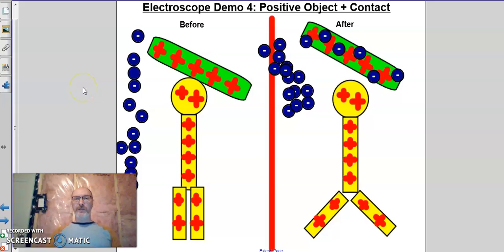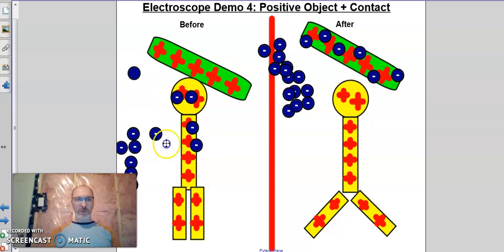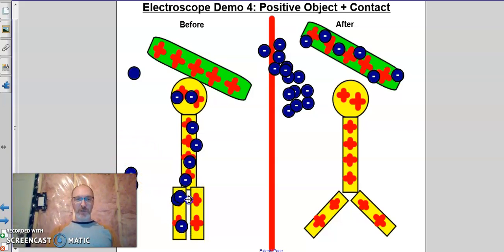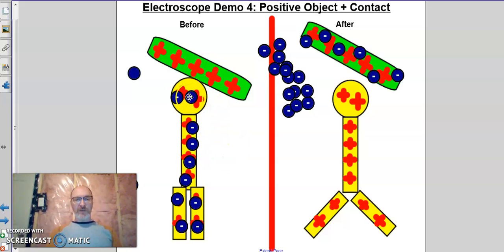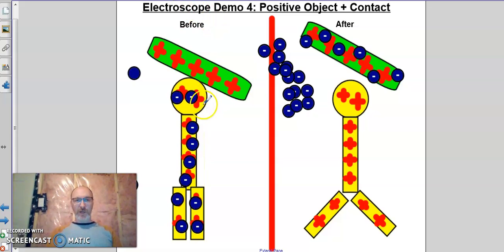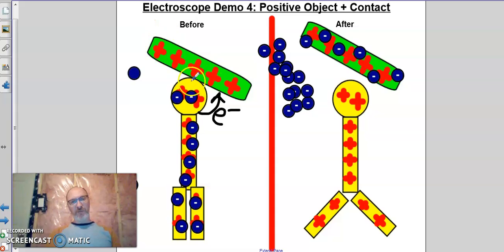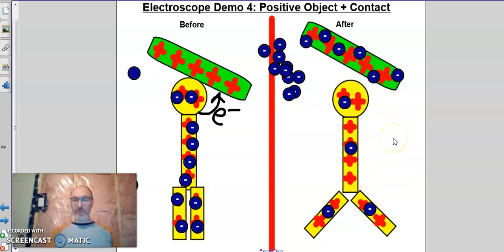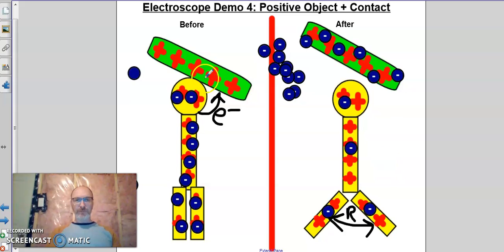Explanation of Electroscope Demo 4